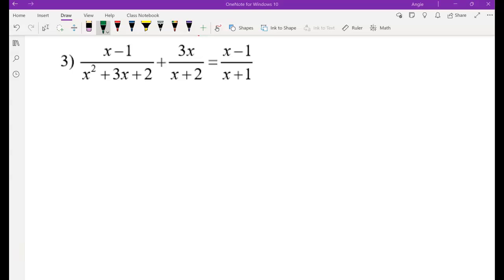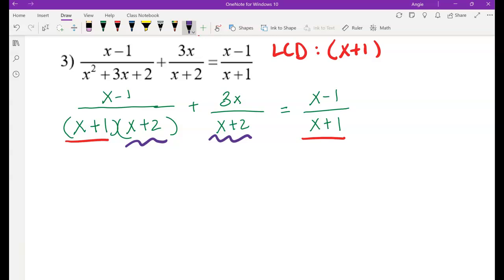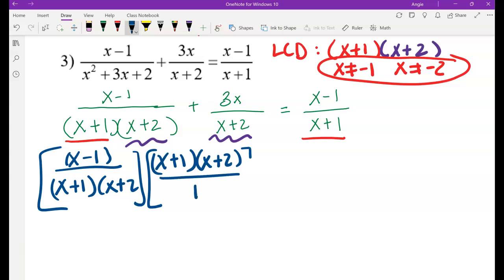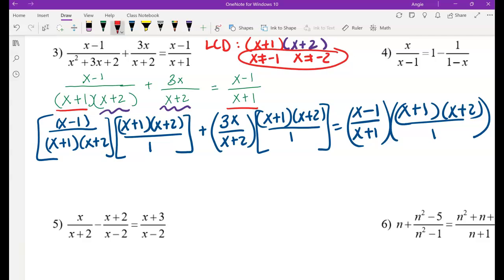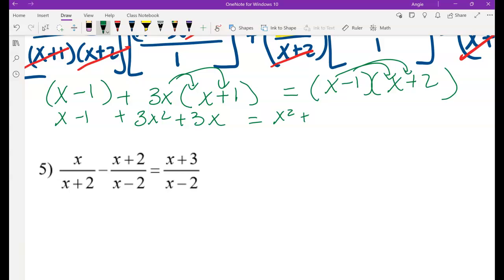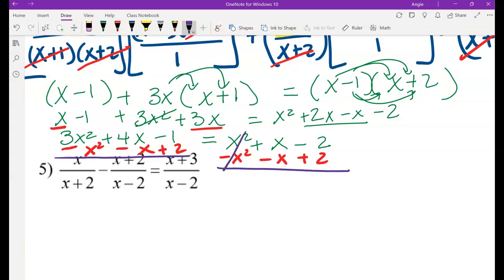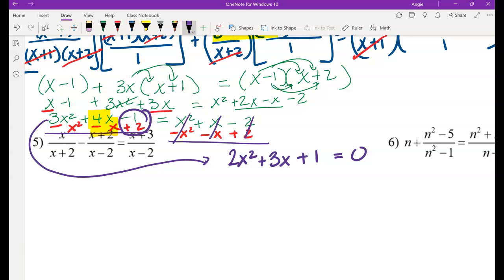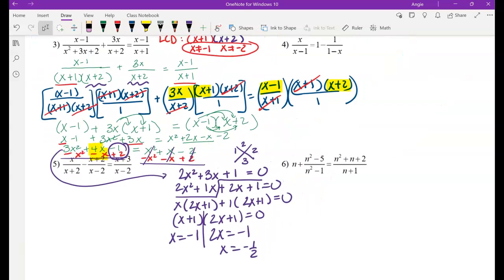alg 2 section 4.5 notes example 3